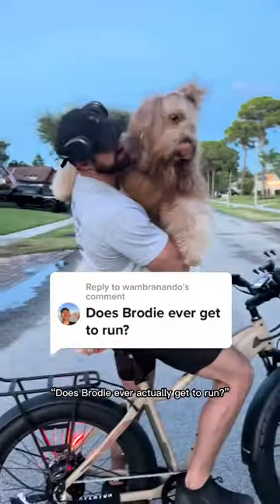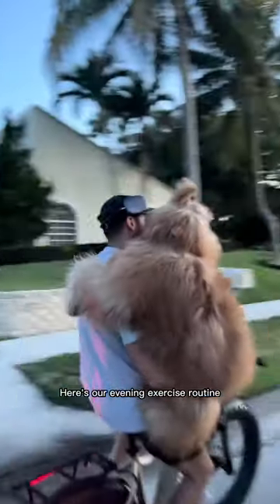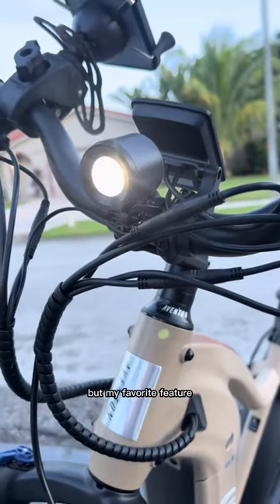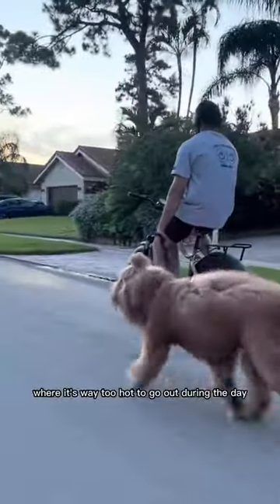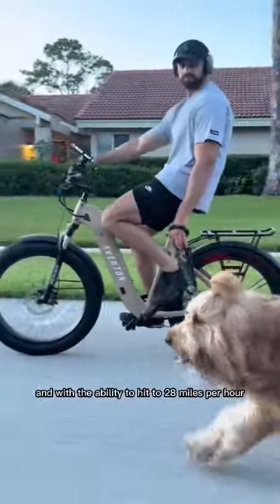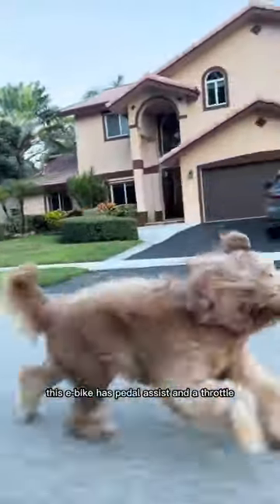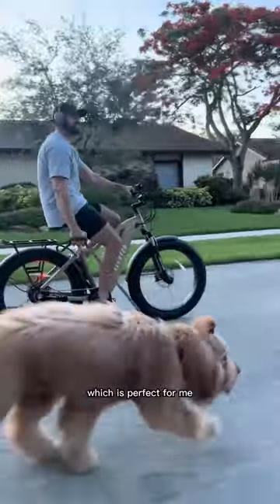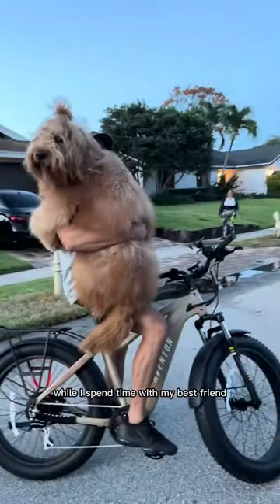Aventon Has Your Back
When the family gets bigger we still have you covered! There's no such thing as 'too many bikes' in our book.